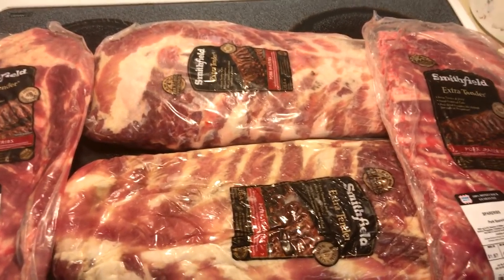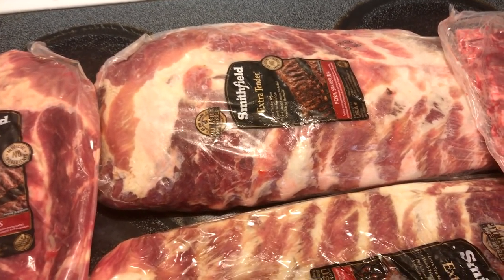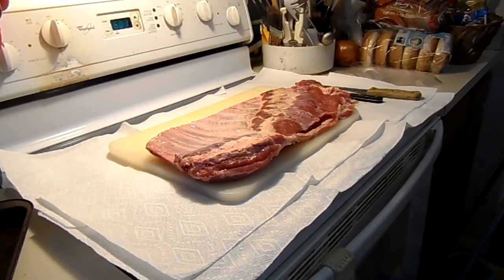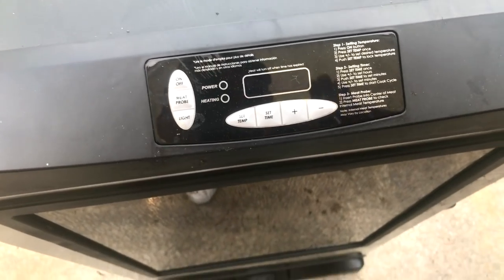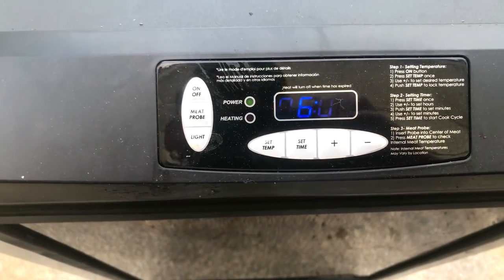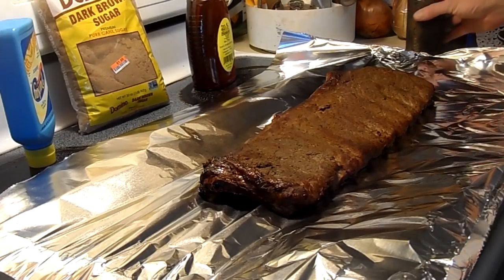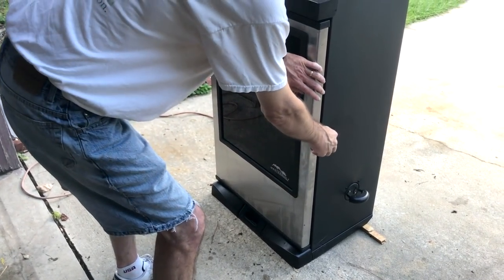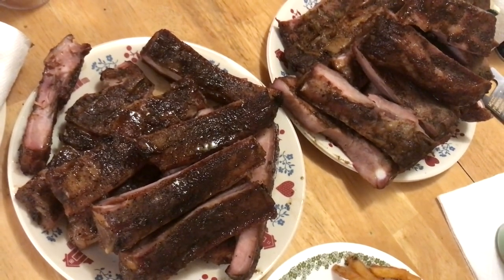Smoked Ribs On The Masterbuilt Smoker | BUMMERS BAR-B-Q & SOUTHERN COOKING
Smoked Ribs On The Masterbuilt Smoker for daughters graduation.